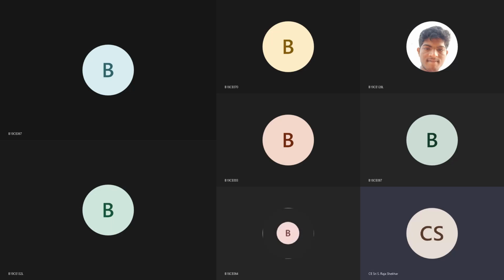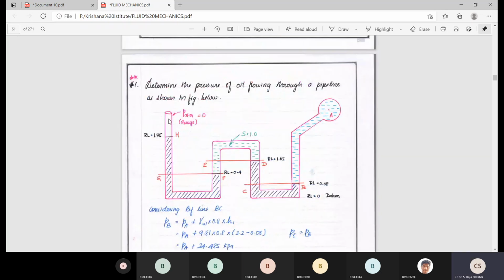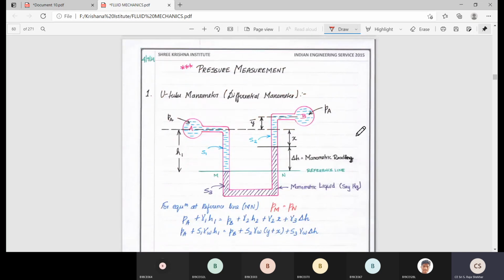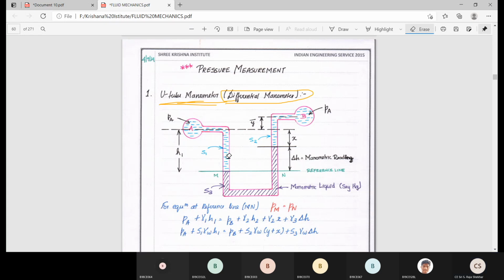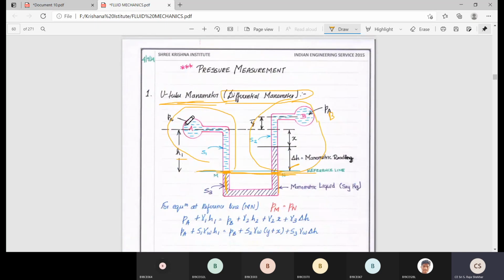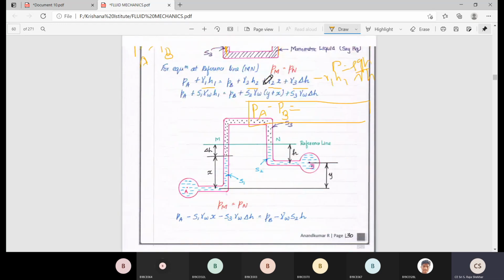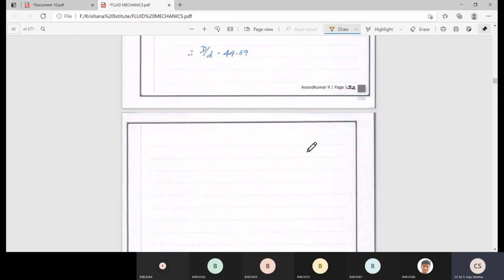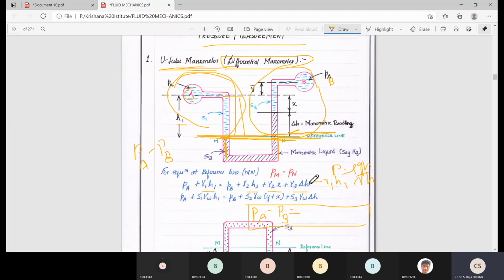Lecture-8 on Fluid Mechanics 16 03 2021 -2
Lecture-8 on Fluid Mechanics